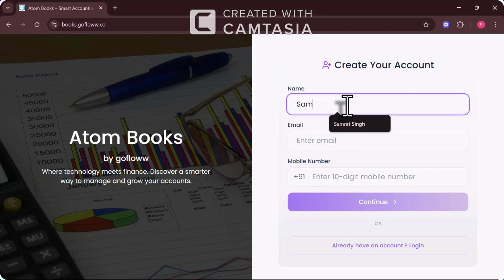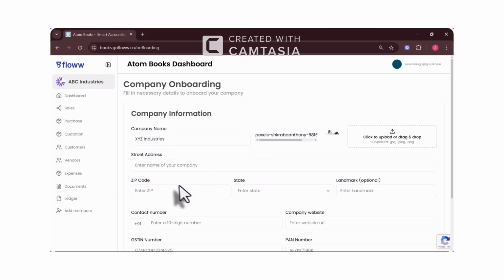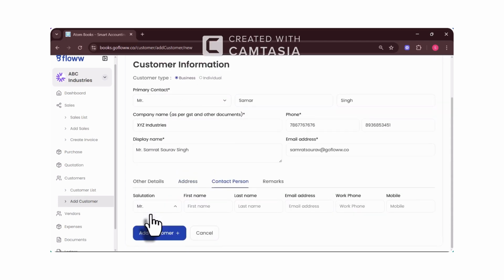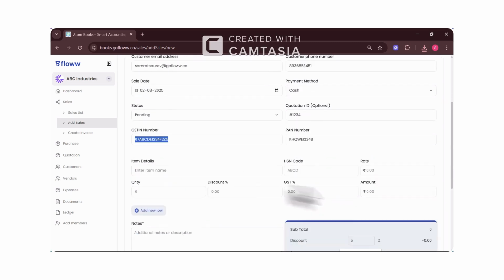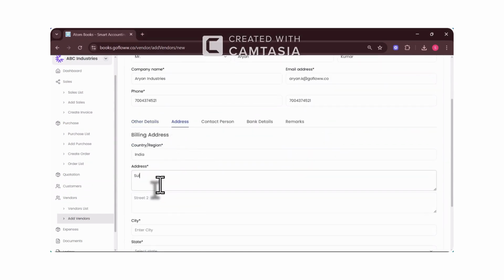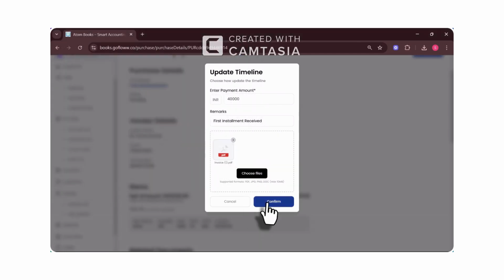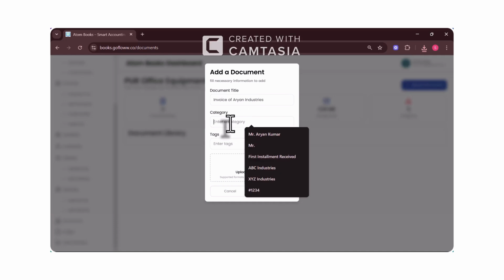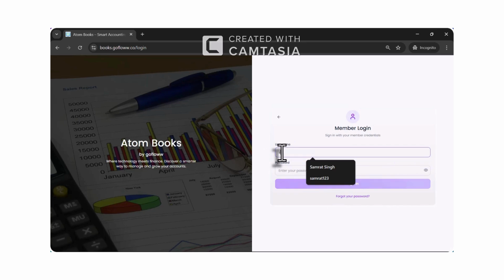Get Started with Atom Accounting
In this demo, explore how Atom Accounting simplifies invoicing, expense tracking, and financial reporting — all with an intuitive AI-powered interface.
Perfect for startups and MSMEs looking to automate their books and gain real-time financial insights with zero hassle.